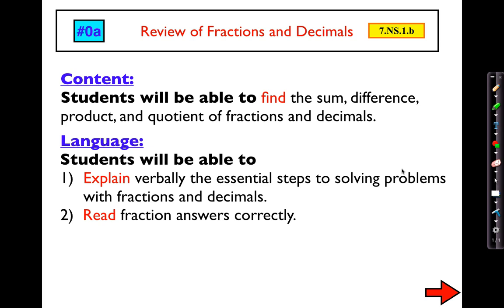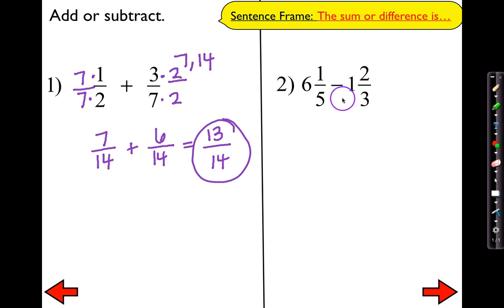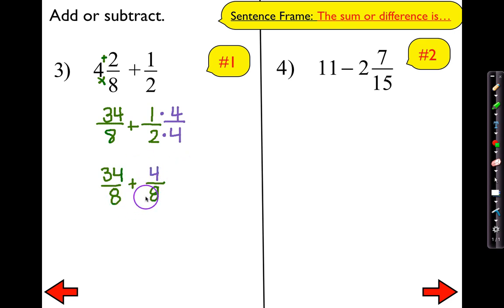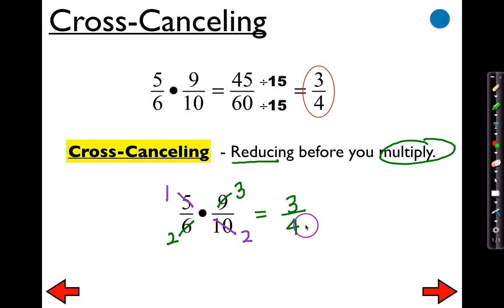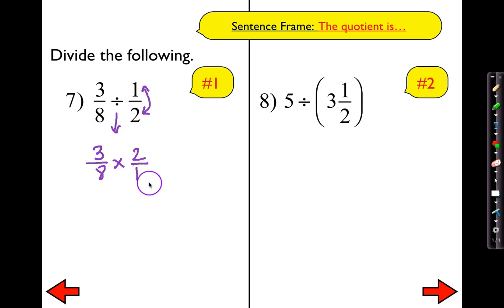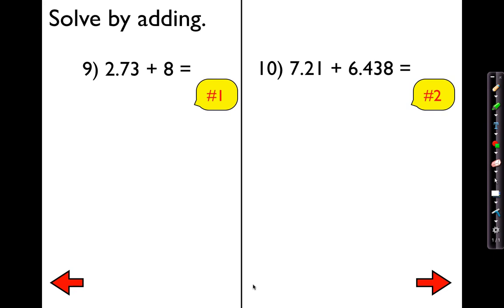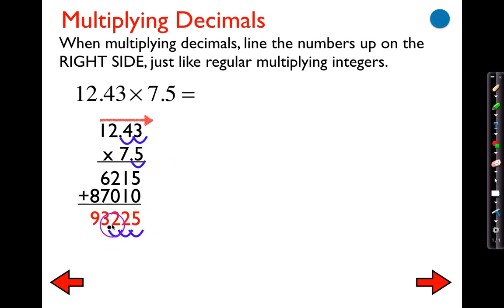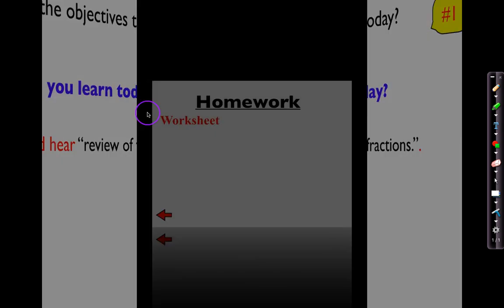7th Review of Fractions and Decimals